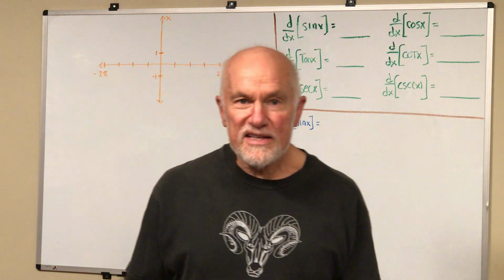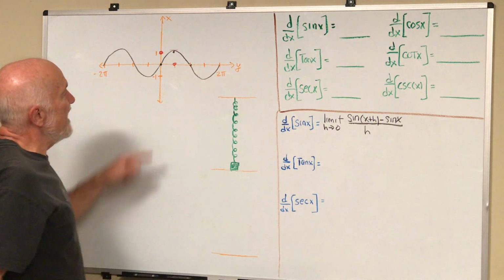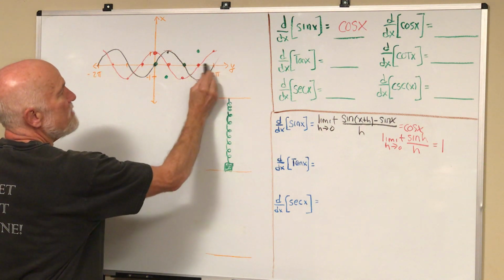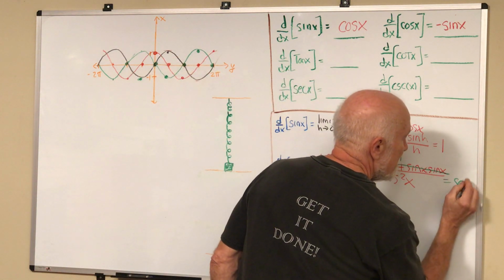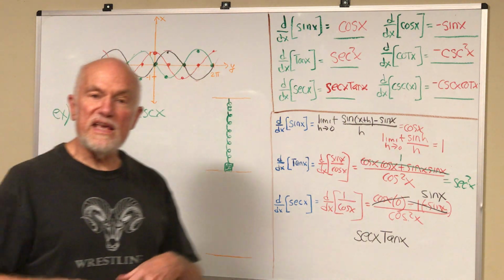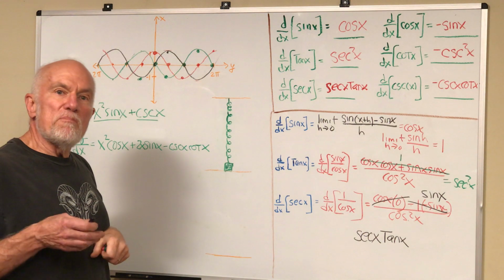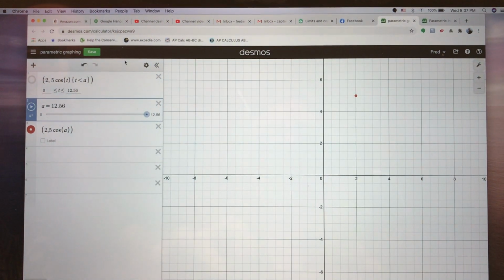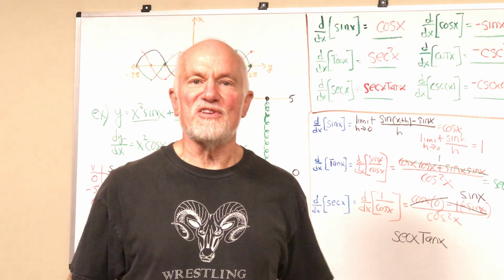#12 Calculus: Derivatives of Trigonometric Functions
This video explains how to derive the formulas for the 6 trigonometric functions, gives an example of taking a more complicated derivative, and gives one application.